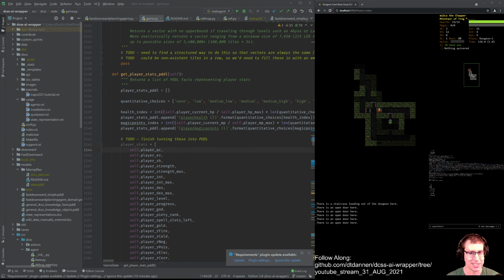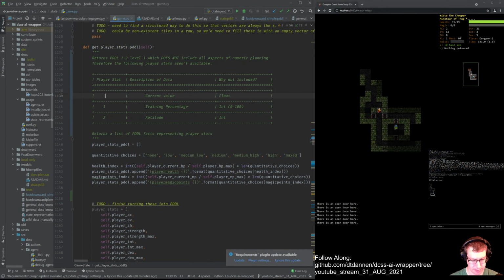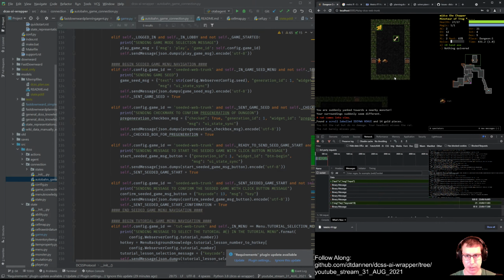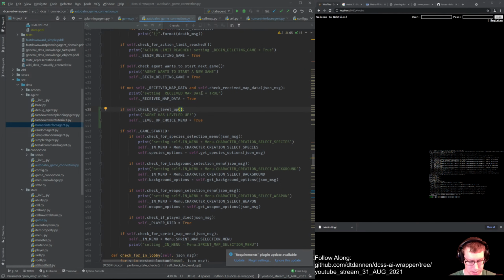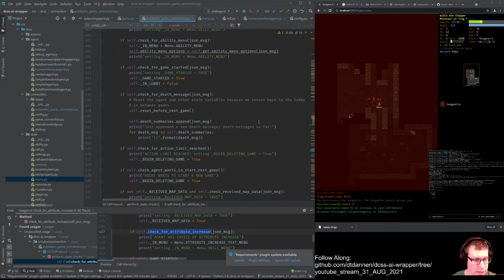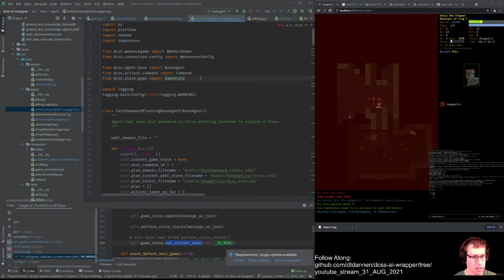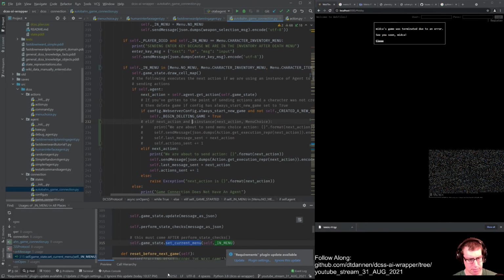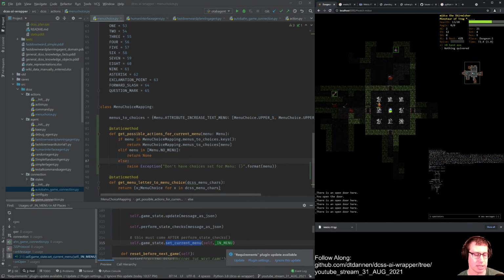Stream #12: PDDL API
Tonight we're working towards getting PDDL API functions implemented.